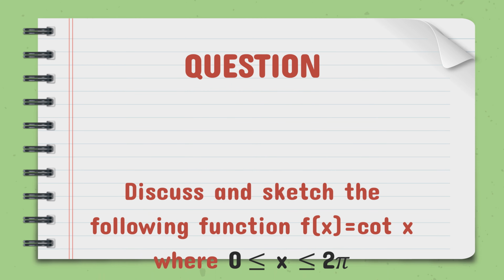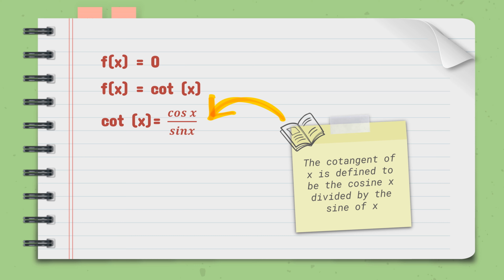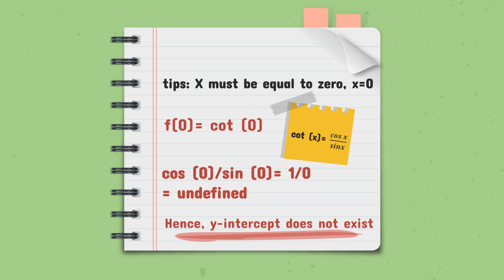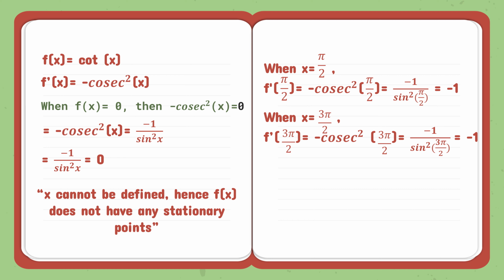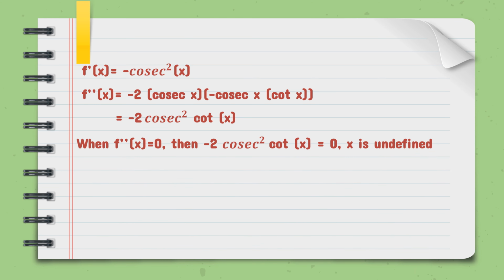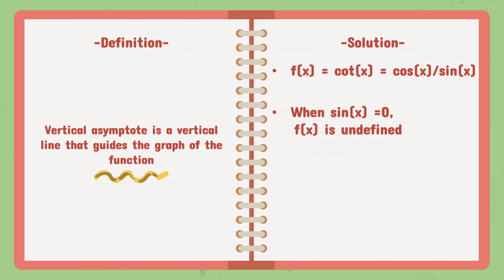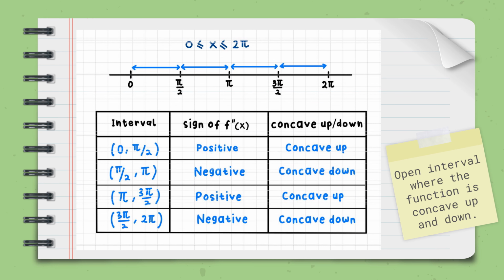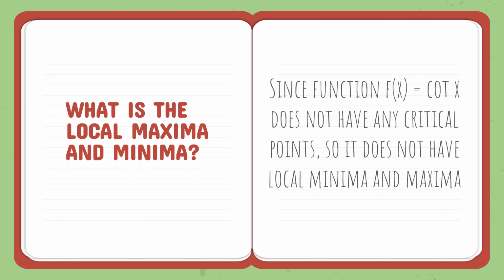INDIVIDUAL ASSIGNMENT CALCULUS 1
BY: DANIA FARISHA JOHARI